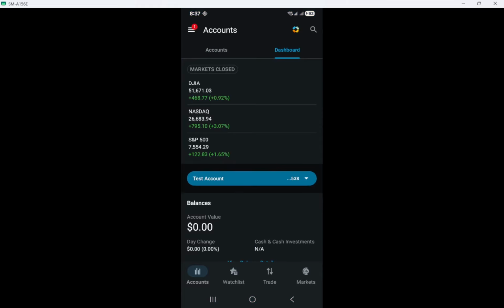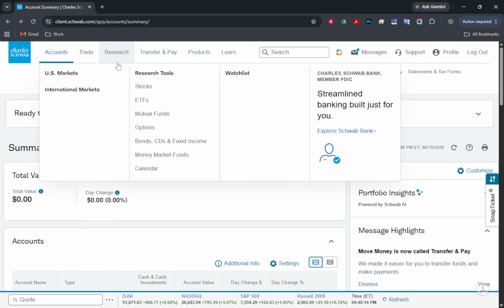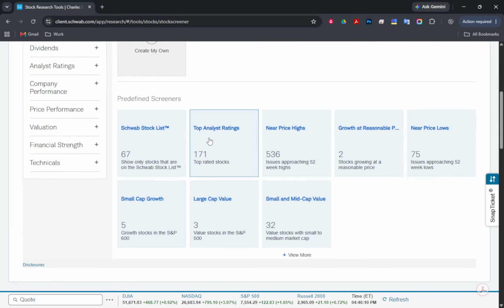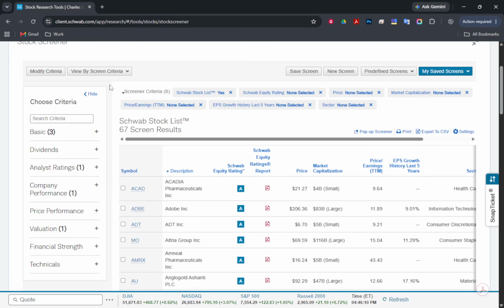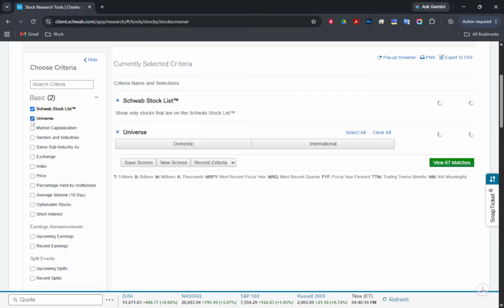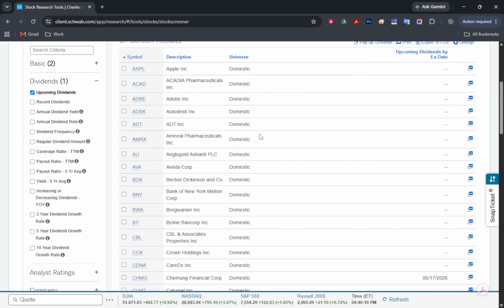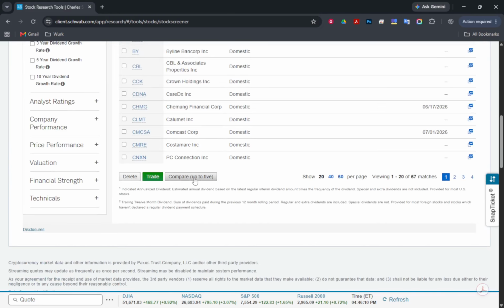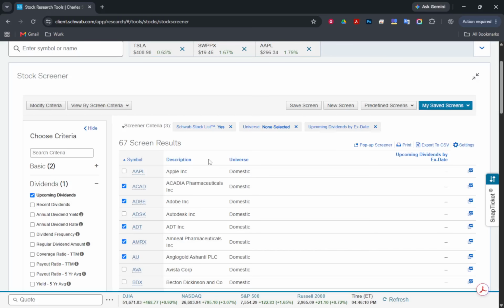How to Use the Charles Schwab Stock Screener [2026 Full Guide]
How to Use the Charles Schwab Stock Screener

Unlock the secrets of savvy investing with our latest video on "How to Use the Charles Schwab Stock Screener." If you're looking to elevate your stock market game, this powerful tool is essential. We’ll walk you through the entire process, from signing into your Schwab account to navigating the Stock Screener interface. You'll discover how to leverage predefined screens that cater to various investing styles, or create your own tailored custom screens by selecting criteria such as market capitalization, P/E ratio, and dividend yield. This powerful functionality helps you pinpoint the best investment opportunities efficiently, allowing you to compare potential stocks side-by-side. Whether you are a novice or a seasoned investor, mastering the Schwab Stock Screener can simplify your investment research and enhance your strategic approach. Tune in and take the first step toward making informed investment decisions!

Charles Schwab, stock screener, investing, stock market, investment strategy, finance tips, stock analysis, stock research, custom screens, predefined screens, P/E ratio, dividend yield, market cap, investment tools, financial education